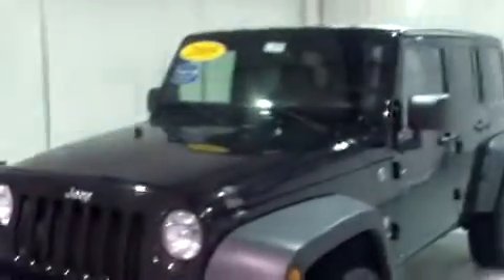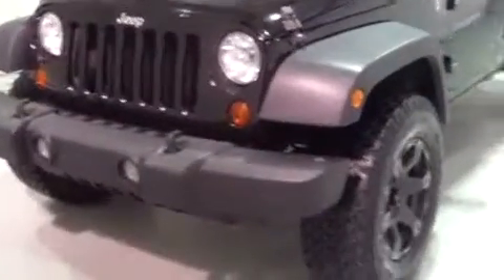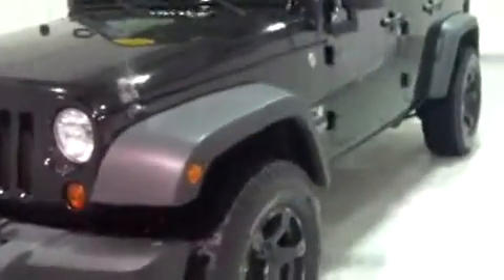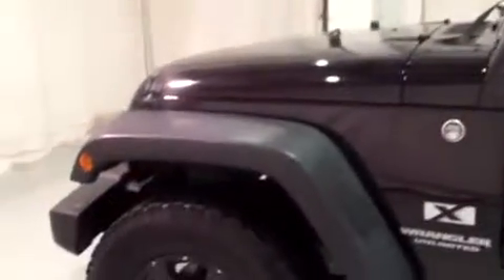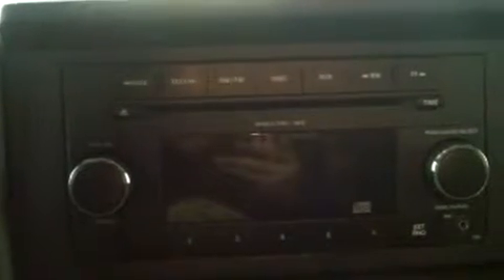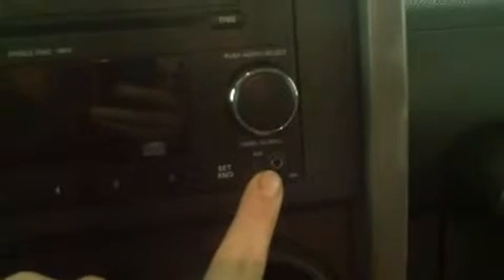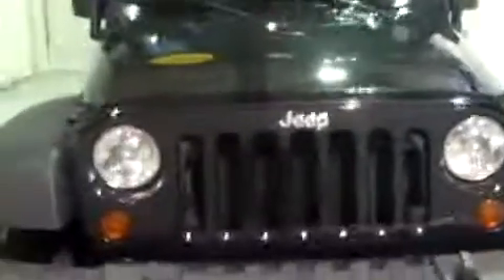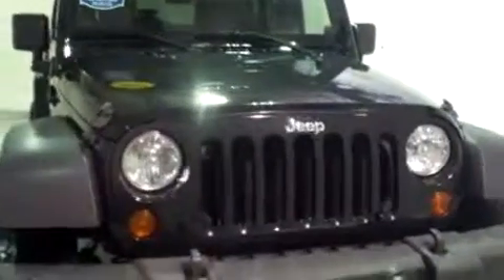Jeep Wrangler Unlimited 19285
Array